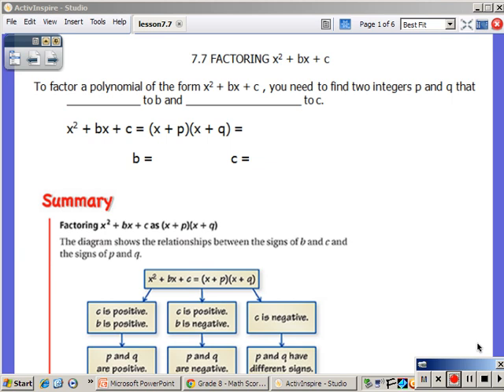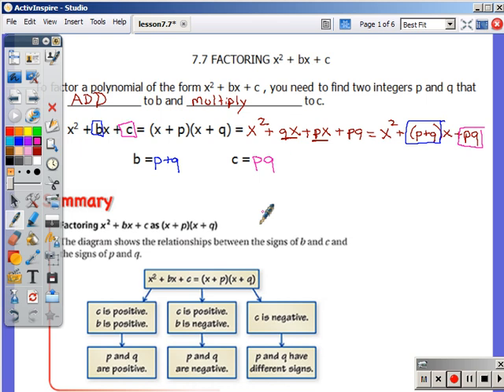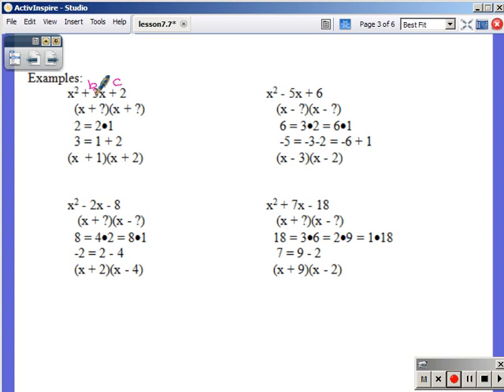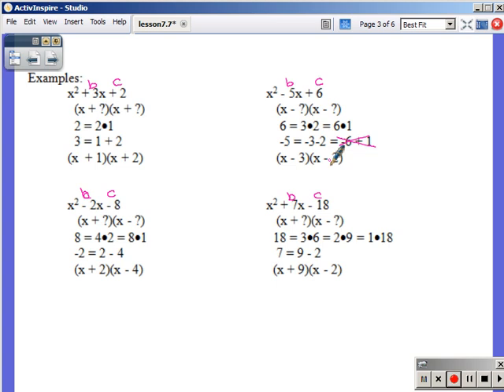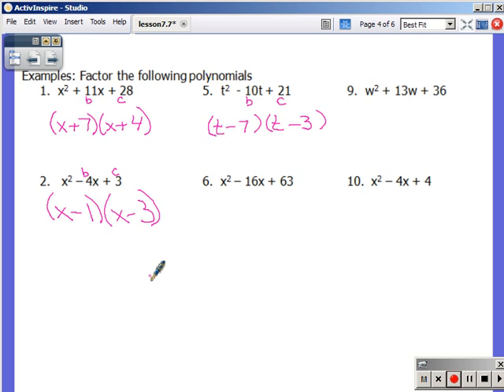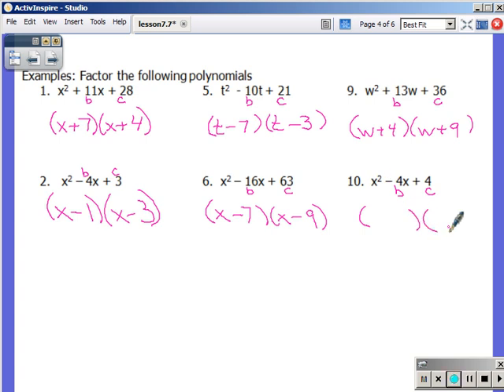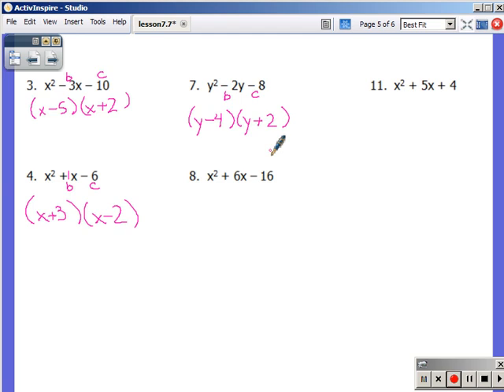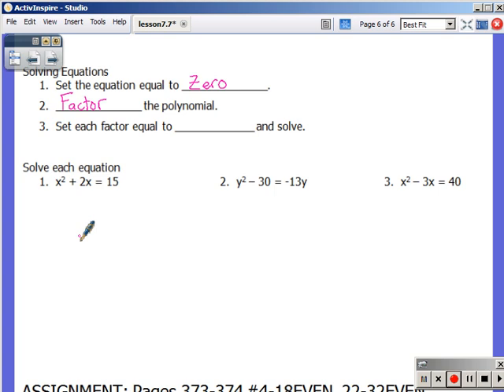Review of Factoring